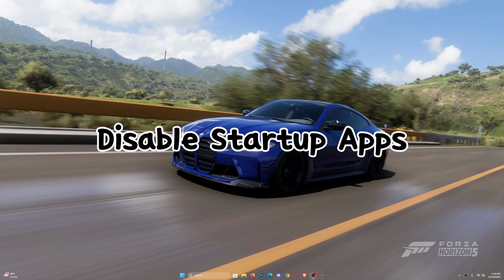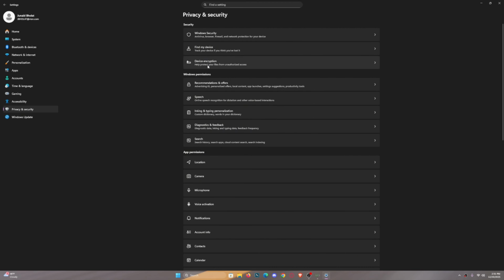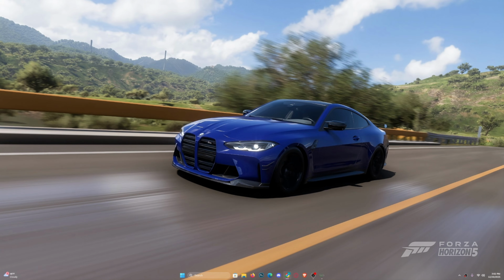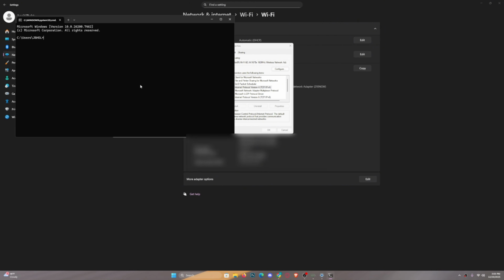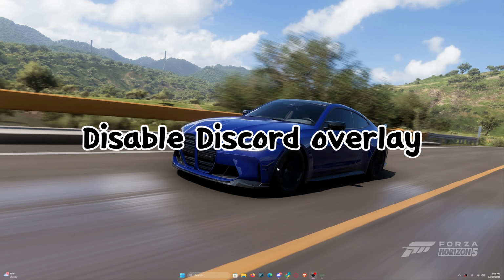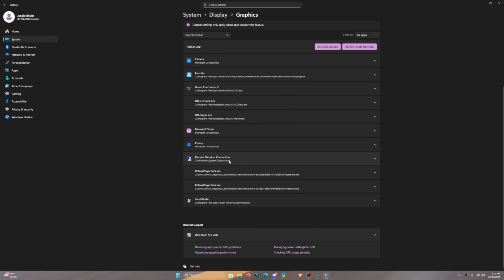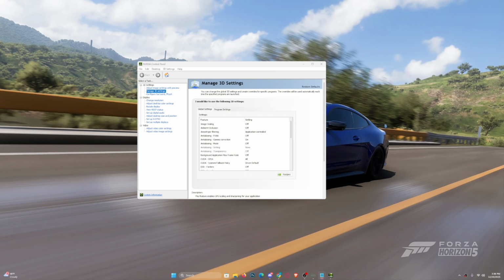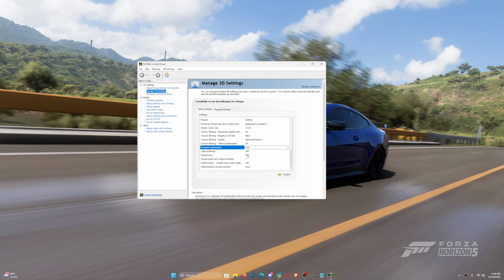How To Optimize Your PC For Gaming!